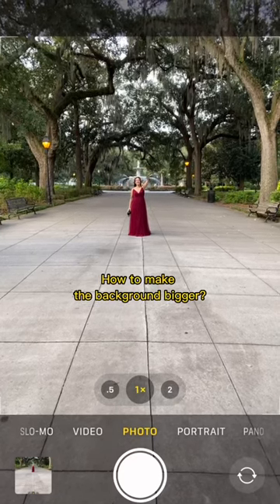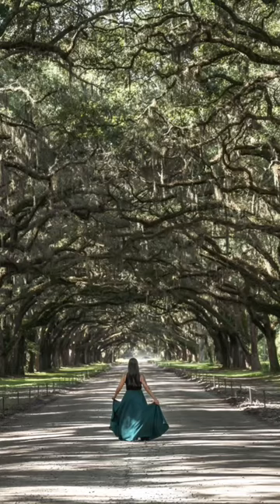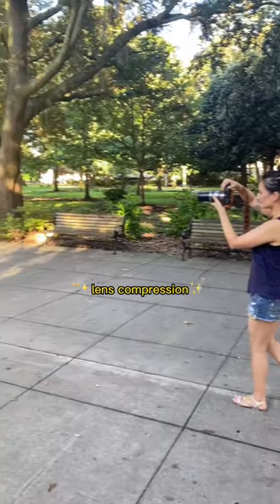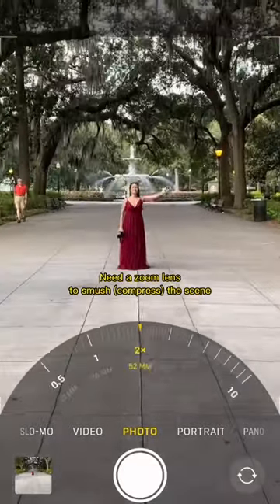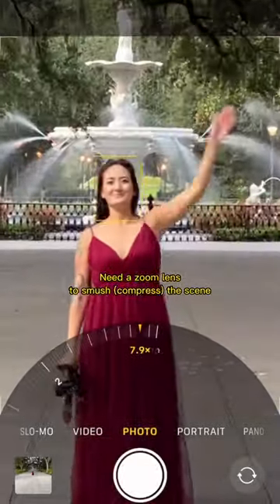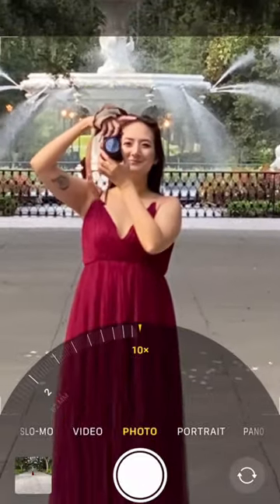Photography Hack: Lens Compression Tutorial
📸 How to make the background appear closer!⁣ (save this reel to refer to)
📸 Key word is ‘appear’⁣
📸 What you’ll need: ⁣
+a telephoto (long zoom) lens⁣
+a subject⁣
+your preferred background ⁣
📸 The combo of a telephoto and distance to the subject gives the impression that distant objects are larger than they actually are.⁣

+Camera gear